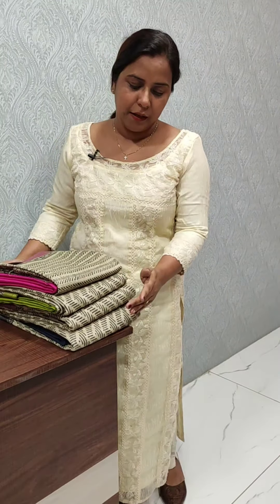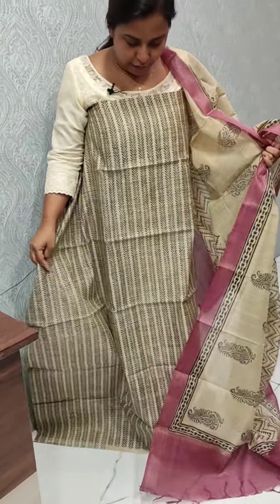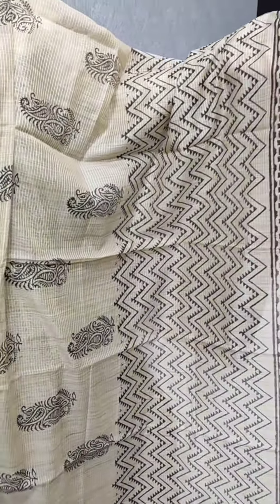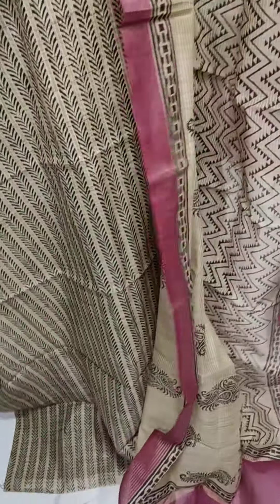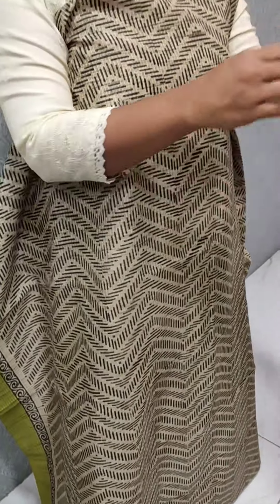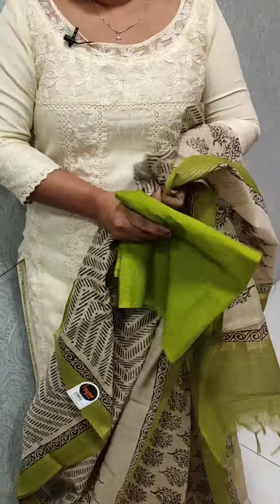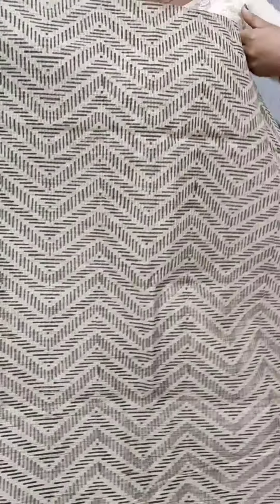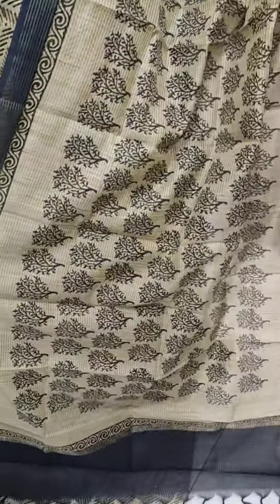Semichanderi silk Suits to buy / FAYME Clothing / WhatsApp 077364 71153👉 =1750/